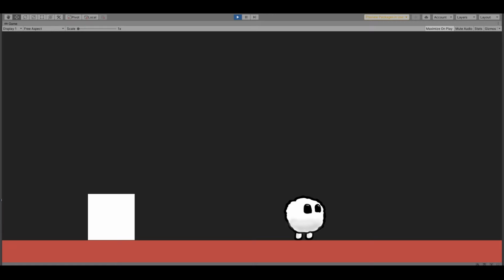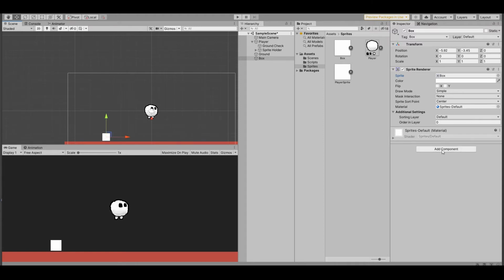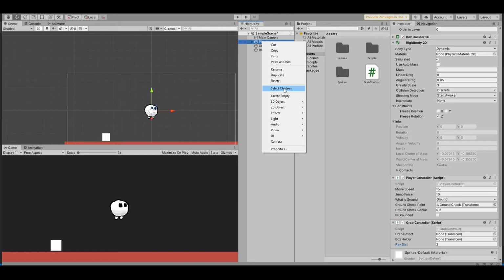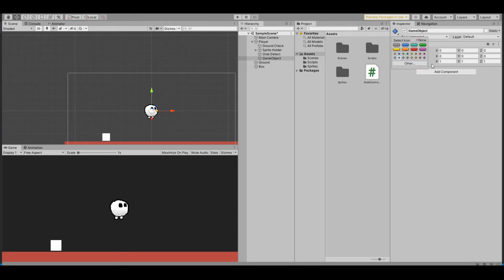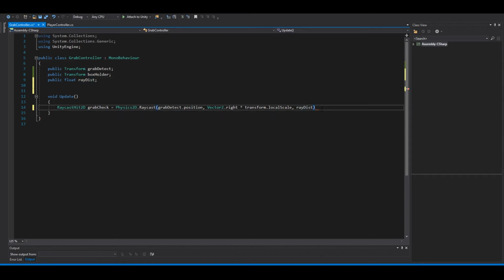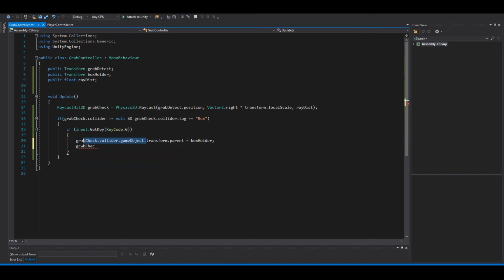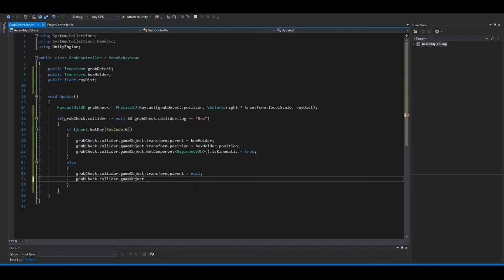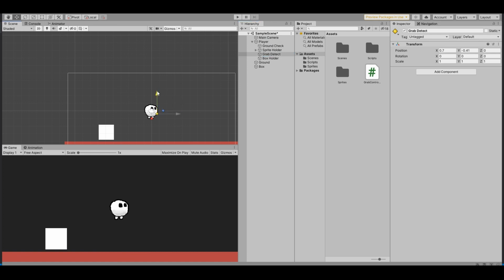Grab Objects - Unity 2D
In this tutorial I will teach you how to make your player grab and carry around a box. This is for a platformer game. Both the player and the box have a Rigidbody2D so that can mess up things with other ways to do this. So I wanted to share this way of doing it.